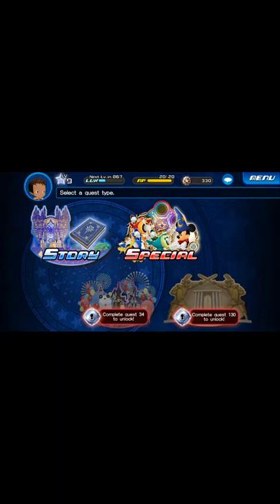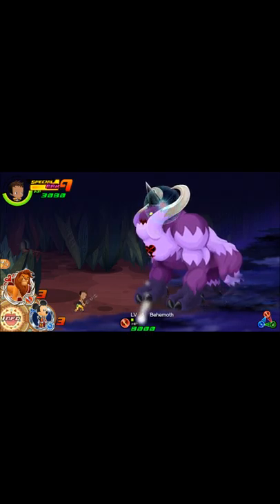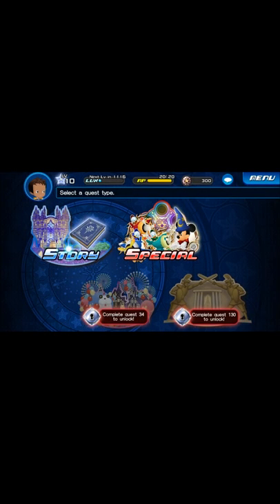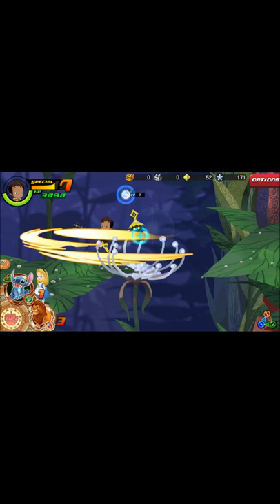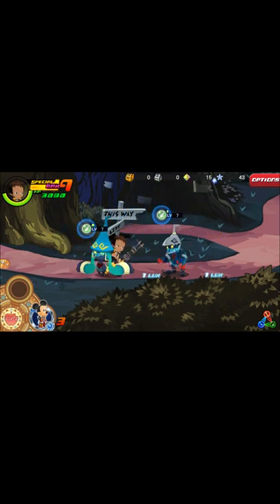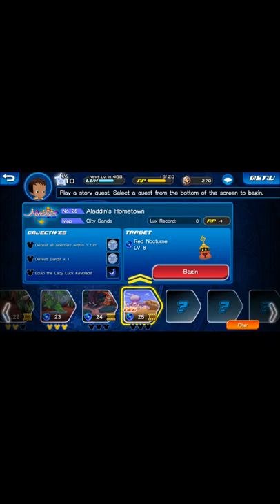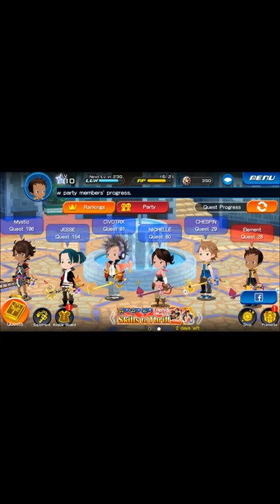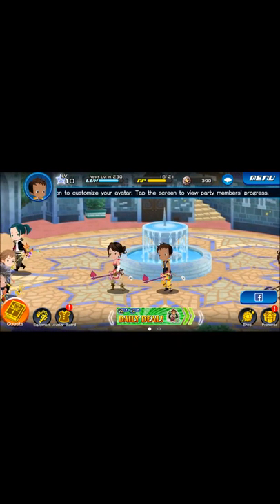Kingdom Hearts unchained x walkthrough part 8